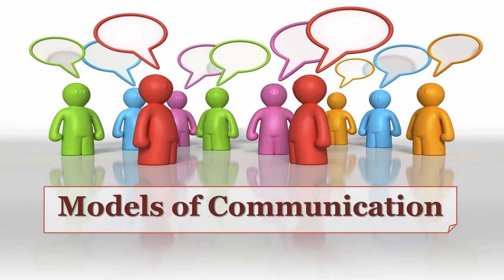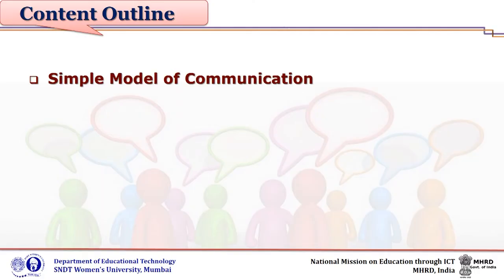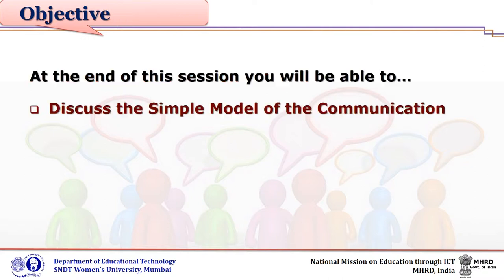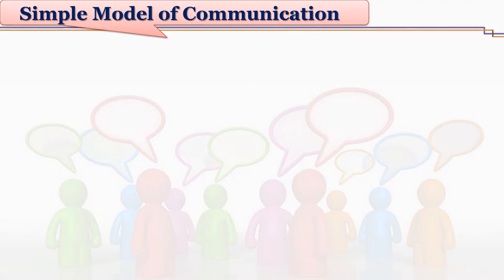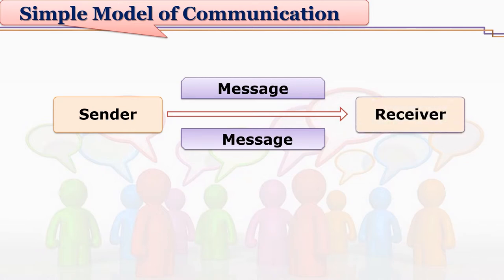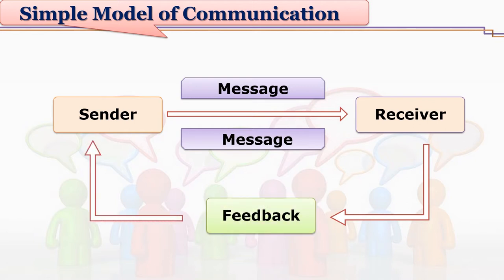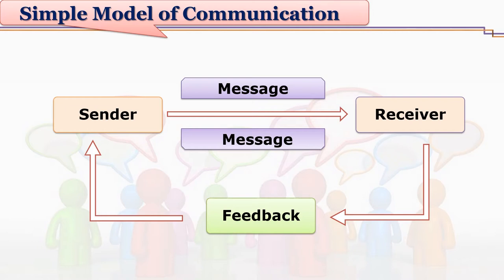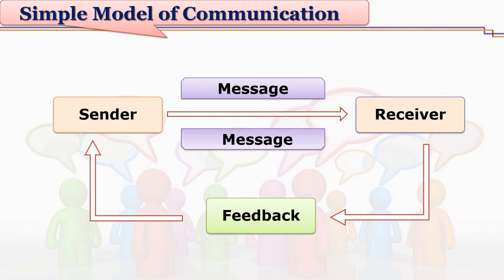Simple Model of Communication by Dr. Jayashree Shinde